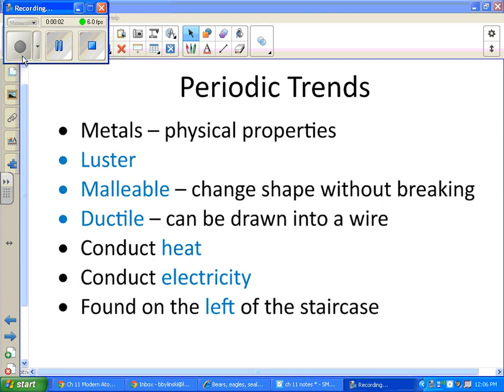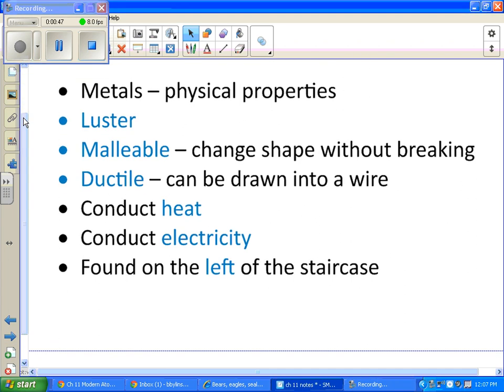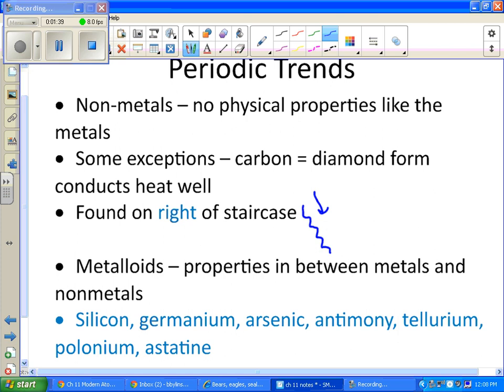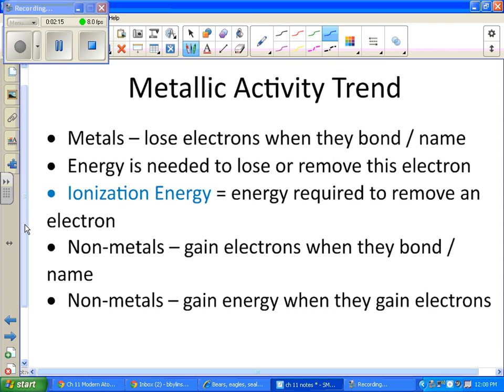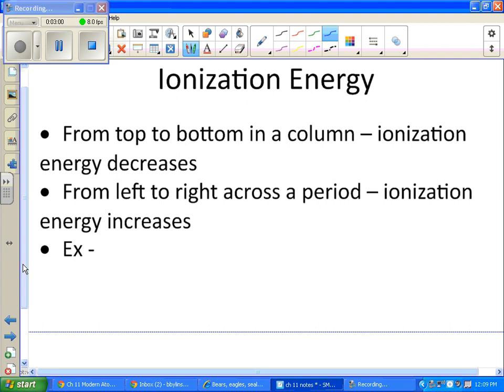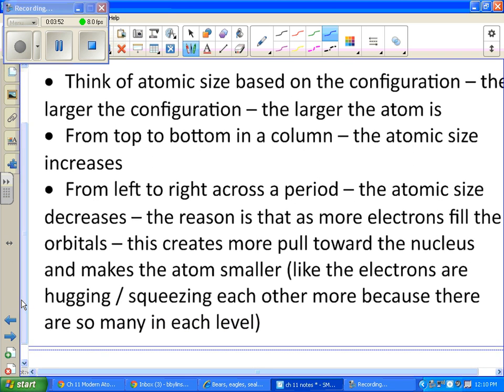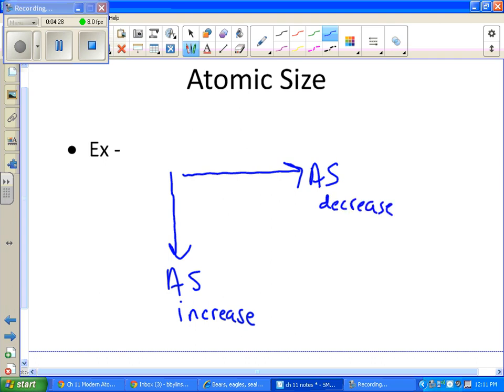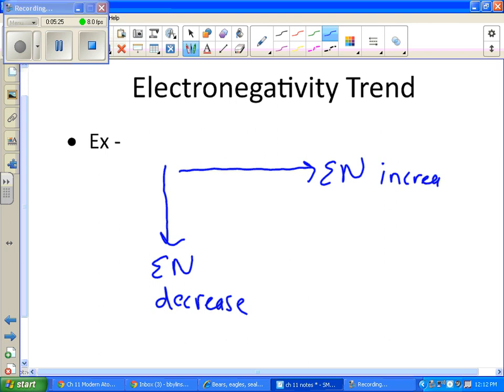Chem Lecture Voice Ch 11 Part 6